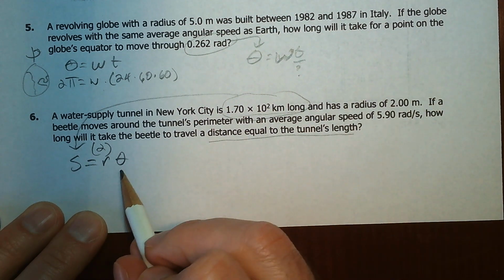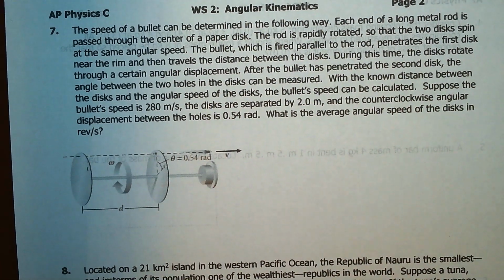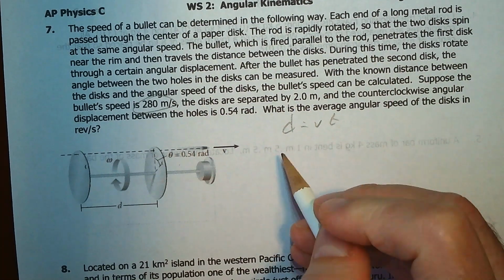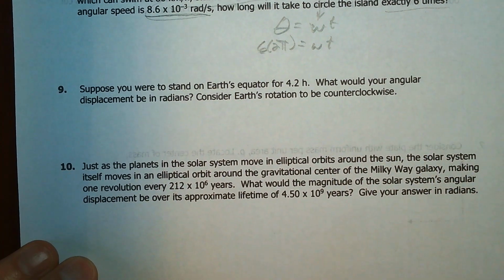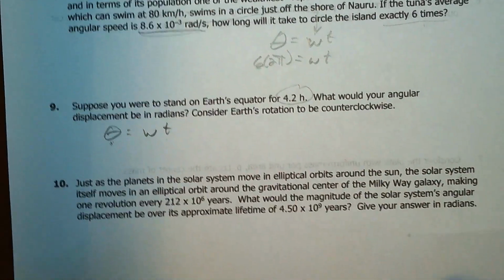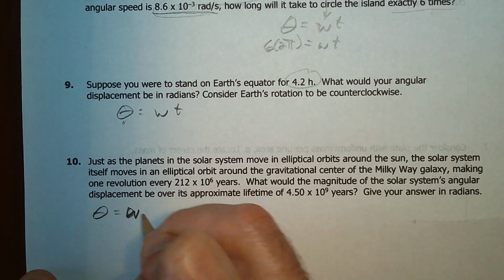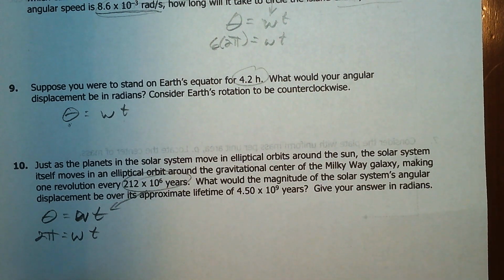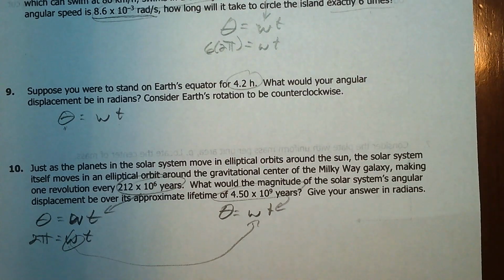WS 2 (Angular Kinematics)